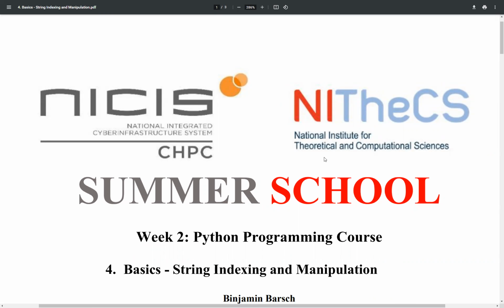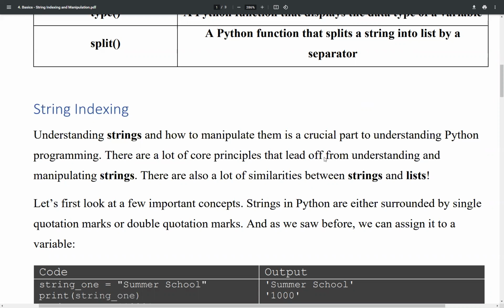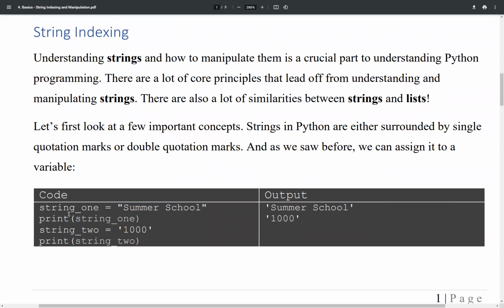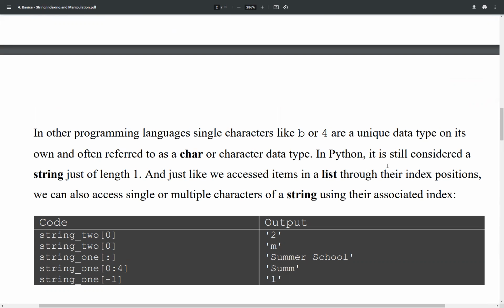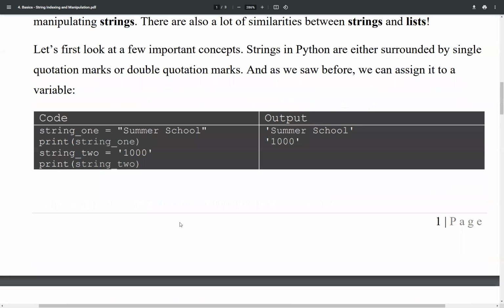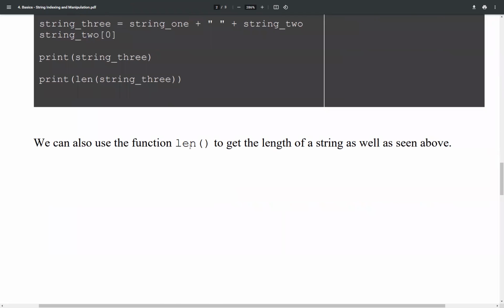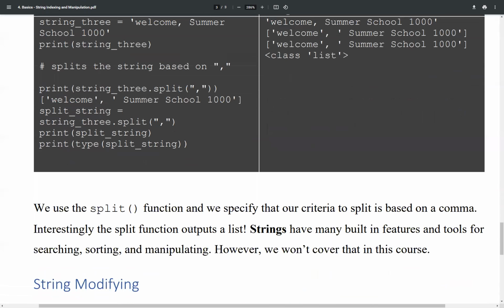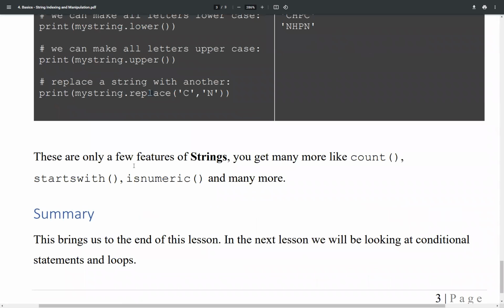4. Basics - String Indexing and Manipulation